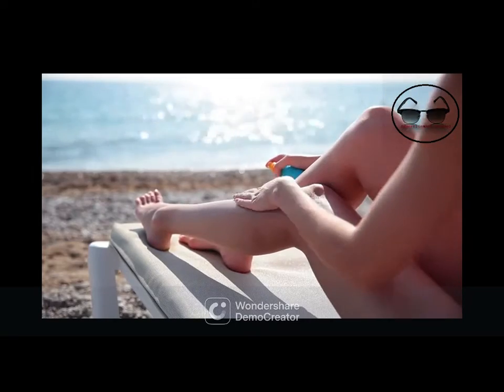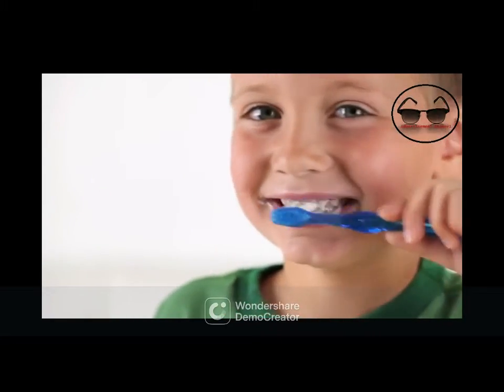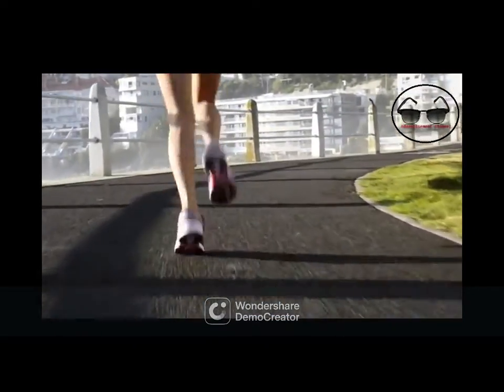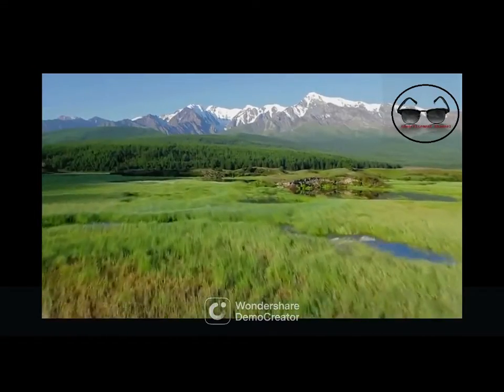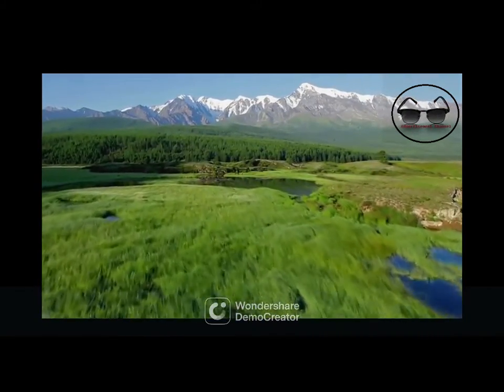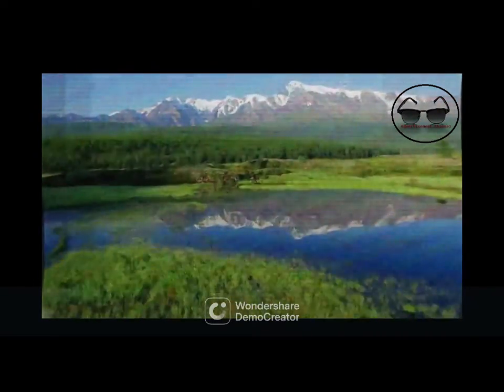The CHEAPEST 144Hz Gaming Monitors on Amazon!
1ms response time Featuring ASUS game Fast input technology and dual HDMI ports for a smooth console gaming experience
ASUS Eye Care technology with flicker-free and blue light filter to minimize eye fatigue
Ergonomic stand with full height/tilt/swivel/pivot adjustments to accommodate any desk
Exclusive Game Visual & GAME plus functions to enhance color performance and control
Free Sync/Adaptive Sync technology with 75 Hz refresh rate for a tear-free experience with AMD Radeon GPU